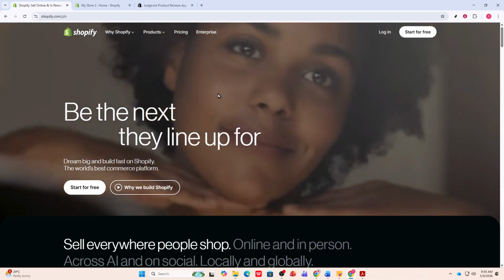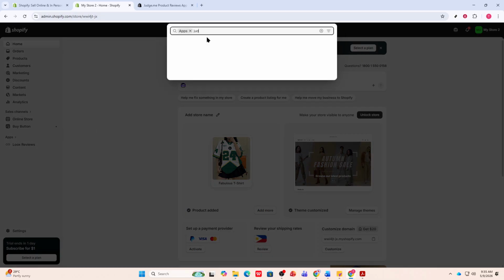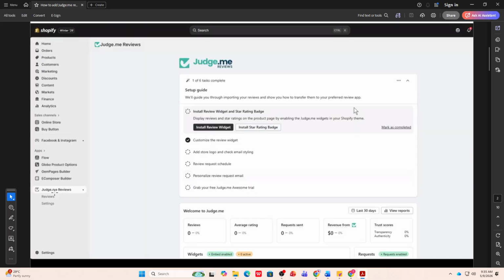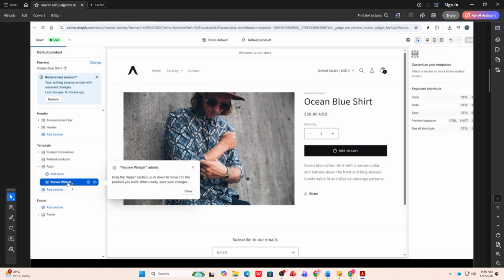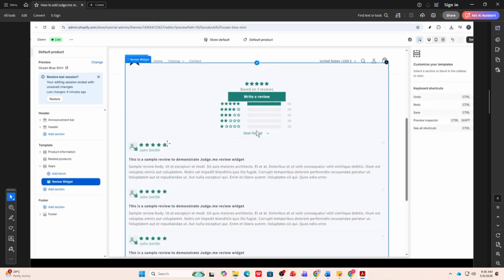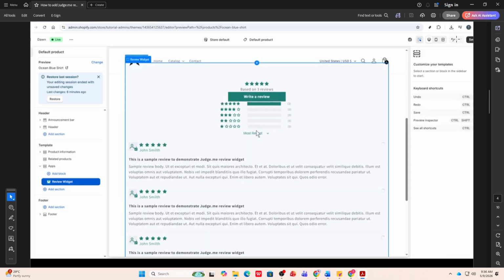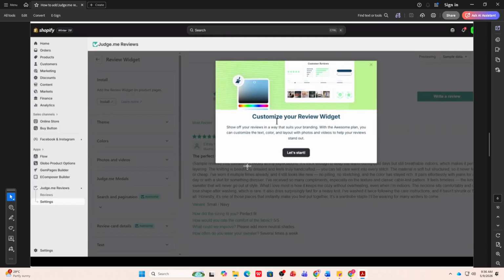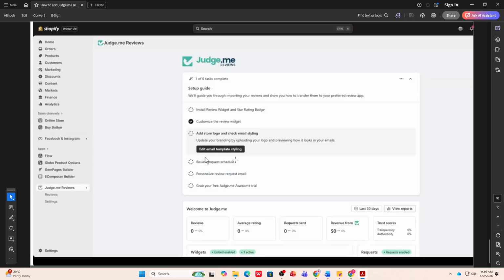How to Add Judge Me Reviews on Shopify Store [2026 Guide]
In today's video we cover: judge me reviews shopify,how to add judge me reviews on shopify store,judge.me shopify tutorial,shopify product reviews,judge me app setup,shopify review app,add reviews to shopify store,judge.me reviews integration,shopify apps tutorial,shopify tutorial 2026,shopify store customization,shopify beginner guide,judge me widget setup,shopify ecommerce tips,product review setup shopify,shopify app installation,judge.me review import,shopify review settings,judge me reveiws,shopify judge me setup